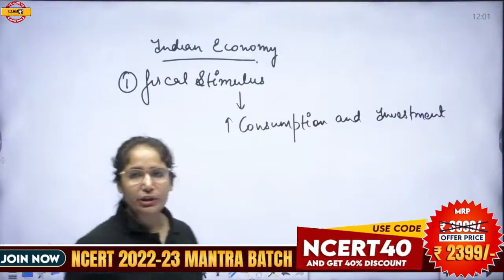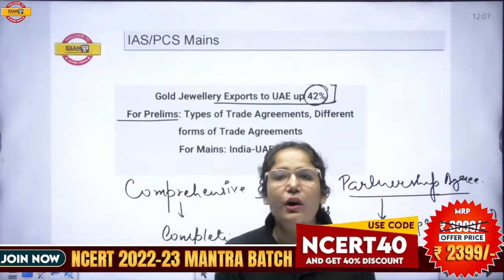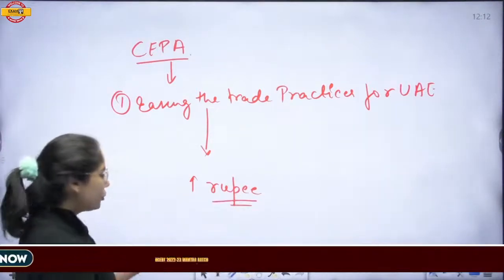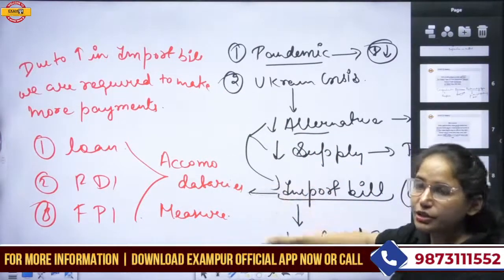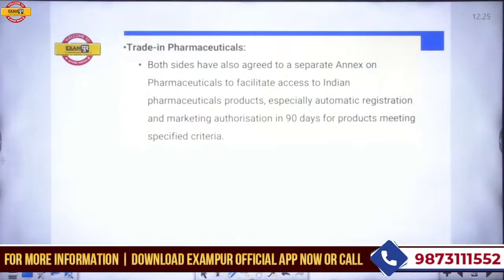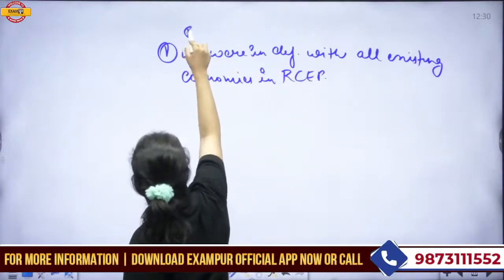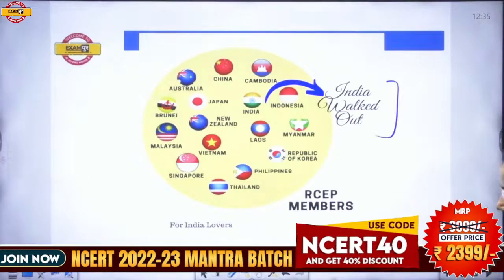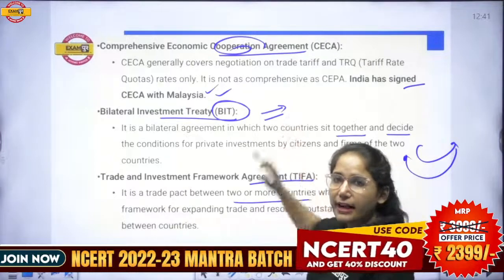UPPSC Indian Economy | UPSC Economy Current Affairs 2022 | UPSC Economy by Simran Mam